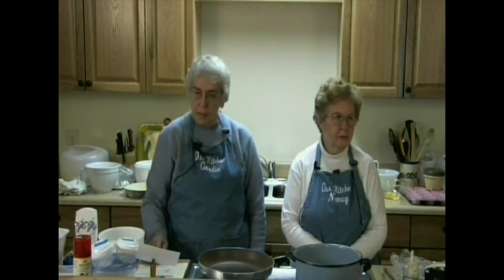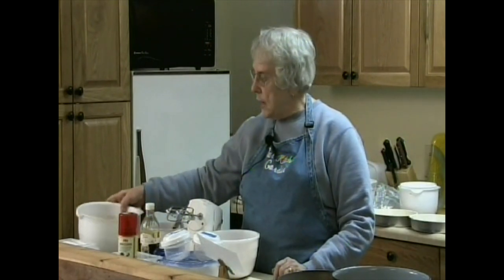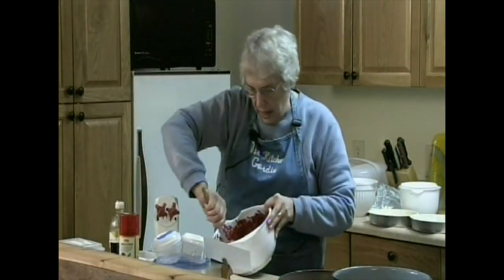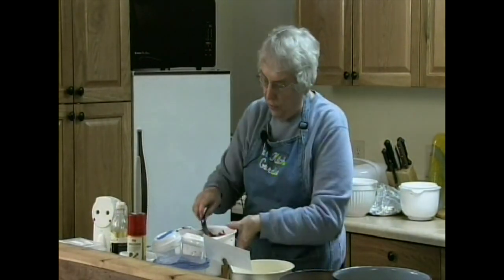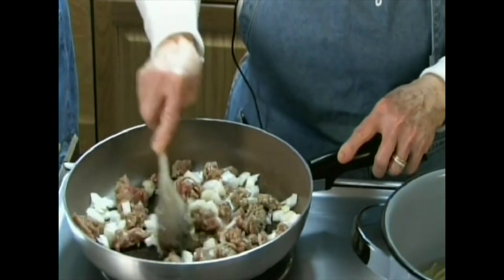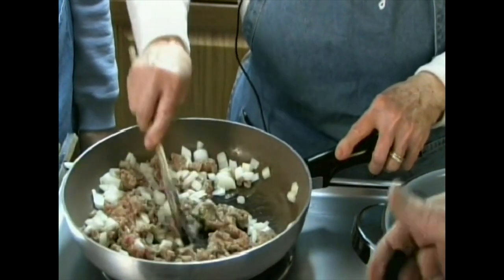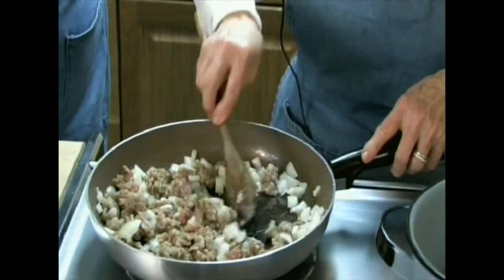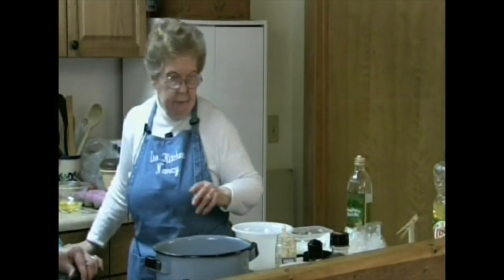Our Kitchen #14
Sausage & Tomato Pasta _ Cheddar Cheese & Bacon Corn Muffins _ Red Velvet Cake.